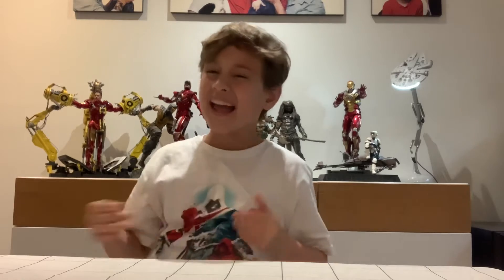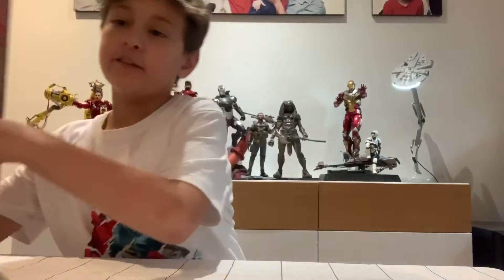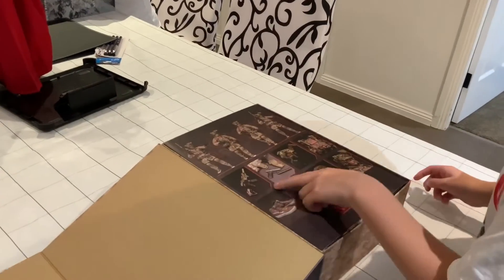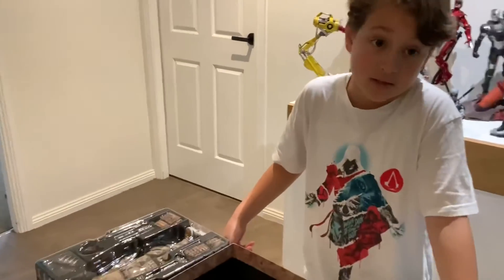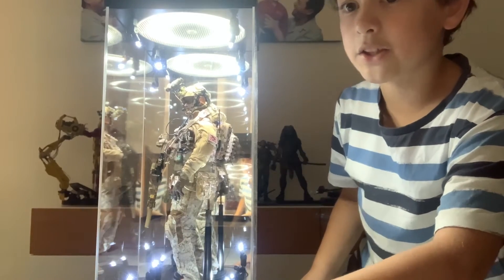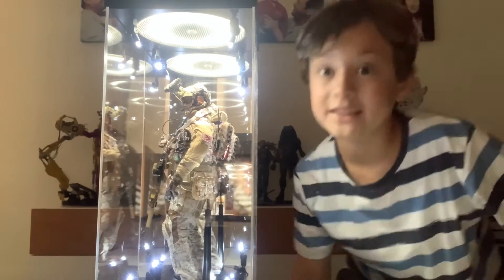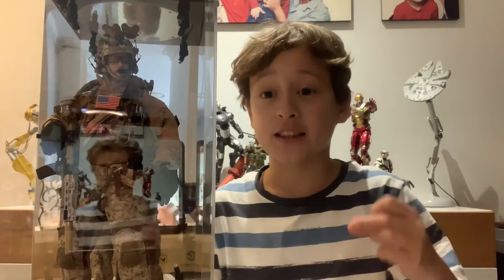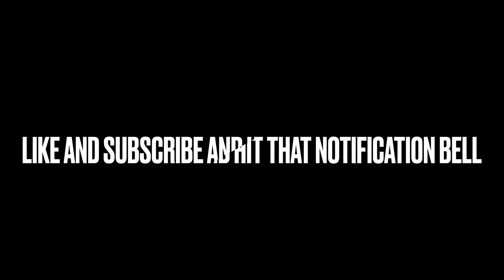My first Unboxing Video